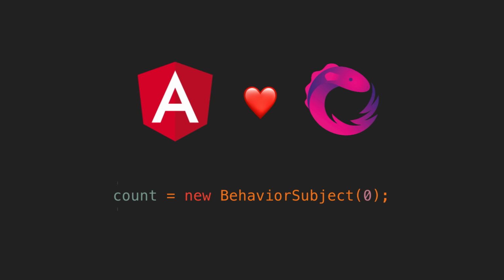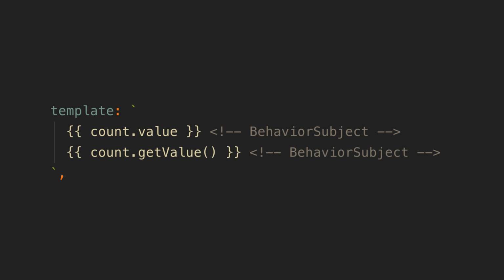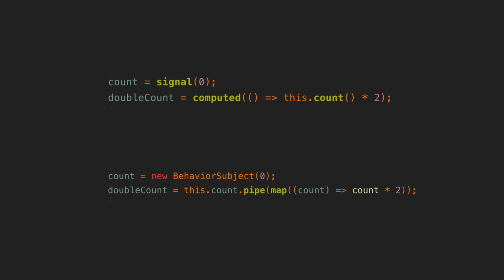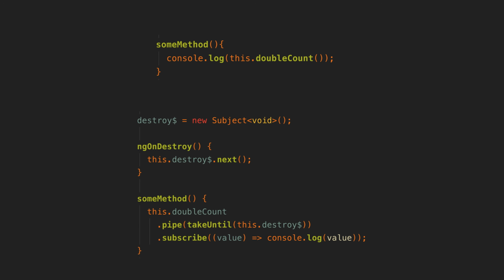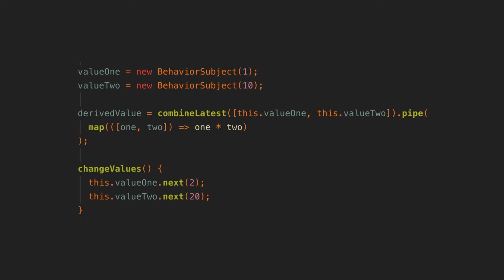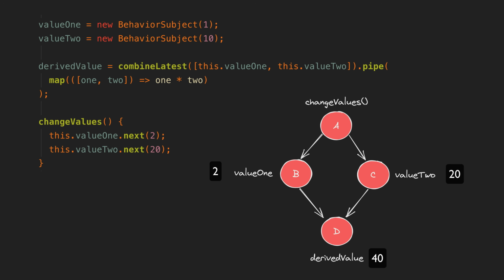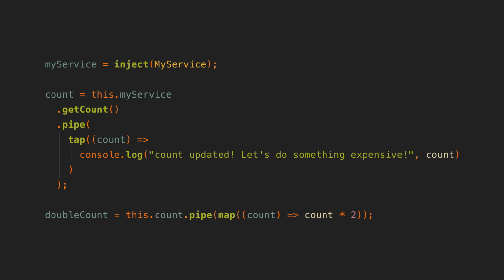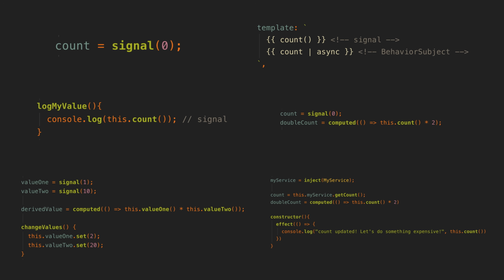Why didn't the Angular team just use RxJS instead of Signals?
Angular is introducing a new reactive primitive to the framework called "signals", which have been a popular reactive implementation in other frameworks.

But, this begs the question: why didn't they just use BehaviorSubject which is already included in RxJS? This video explores that question.

0:00 Introduction
0:46 Signals are better
1:22 Accessing values
1:50 Derived values
3:47 The diamond problem
5:46 Side effects
7:04 Conclusion